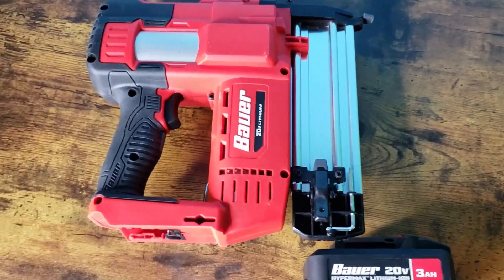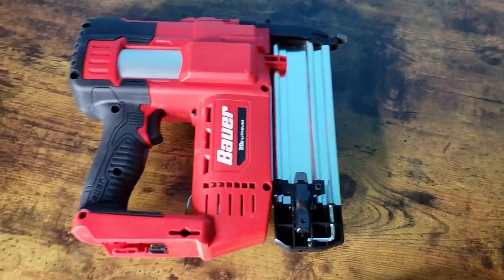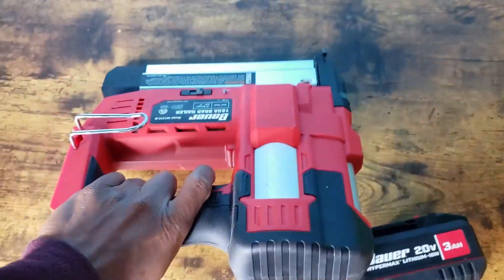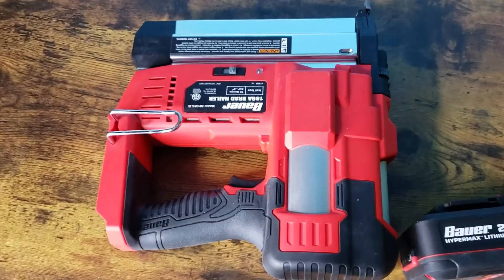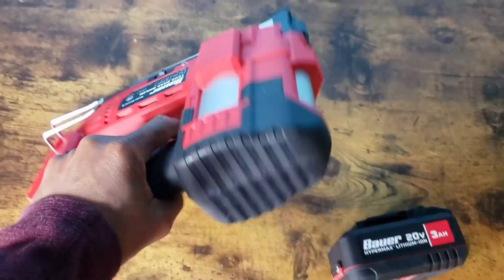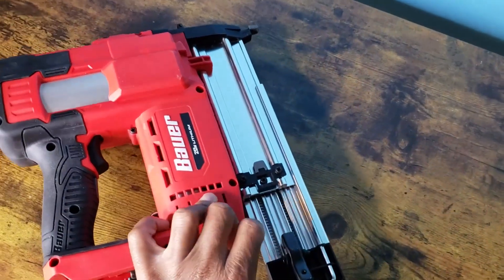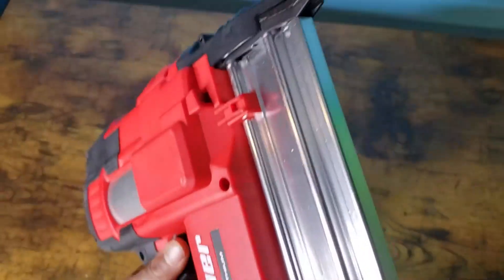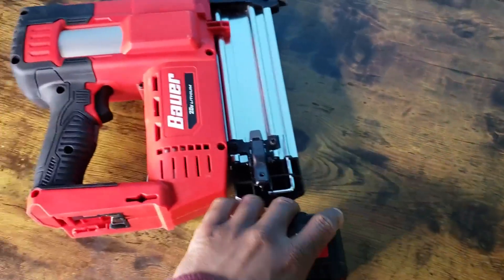Cordless 18 Gauge Brad Nailer 20 Volt Battery Powered Tool Only From Bauer Review